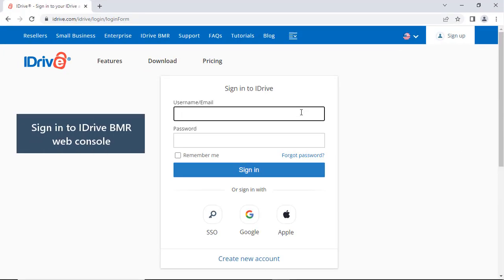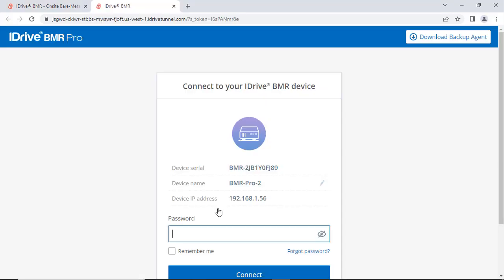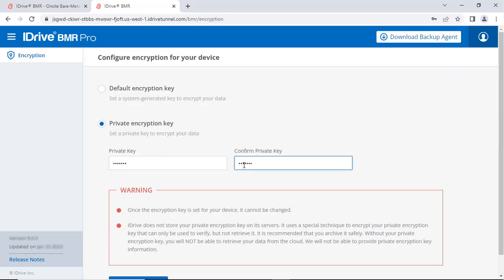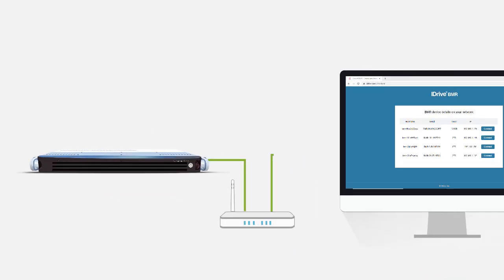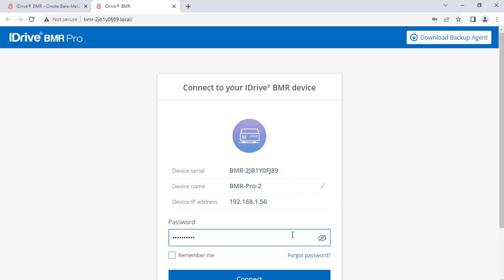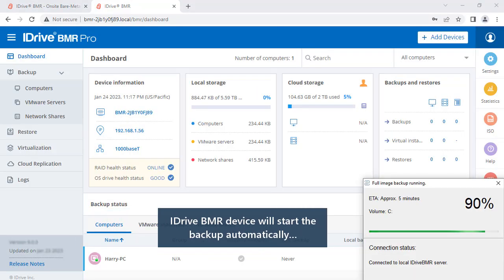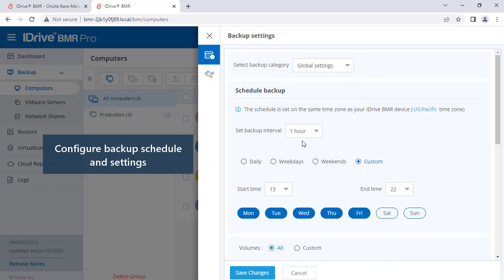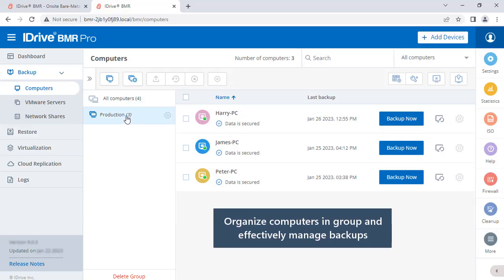How to Perform an On-site Disk Image Backup and Safeguard Your Entire Computer | IDrive BMR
This video tutorial demonstrates how to perform an on-site disk image backup and safeguard your entire computer, including the operating system, applications, and configuration settings, using the IDrive® BMR (Bare-Metal Restore) Application. With IDrive BMR, you can protect complete system images locally on the on-site BMR device, ensuring instant recoverability and minimal downtime in case of hardware failure, system crashes, or ransomware attacks.

The IDrive BMR solution offers flexible and automated backups, supporting both physical and virtual machines. You can also replicate your on-site backups to the secure IDrive cloud, adding an extra layer of resilience and enabling quick recovery from any location so your systems, applications, and data are always safe and available.